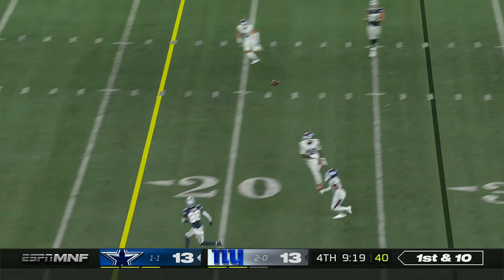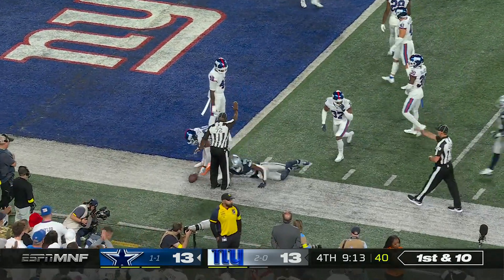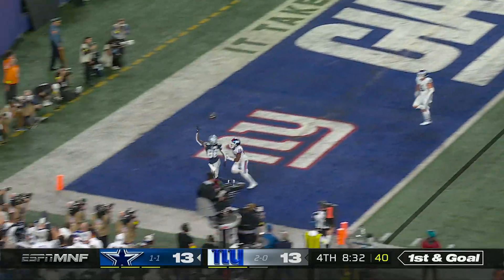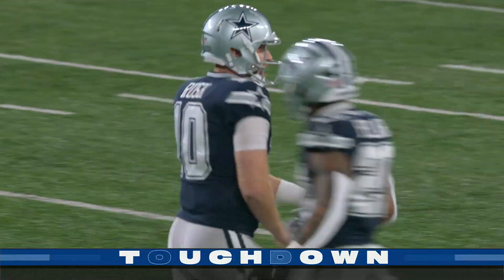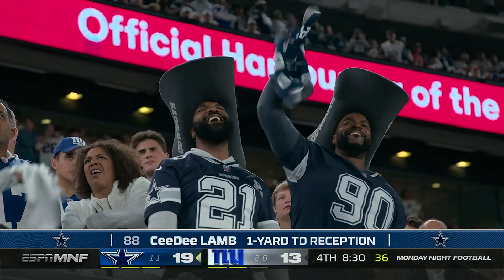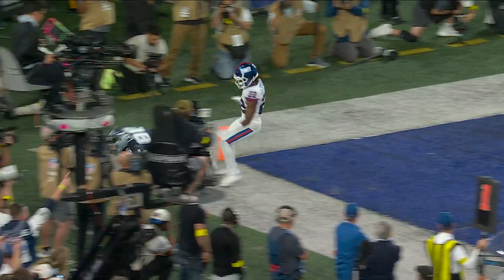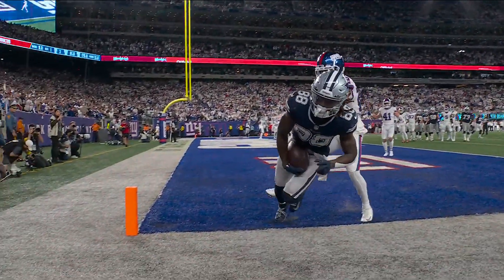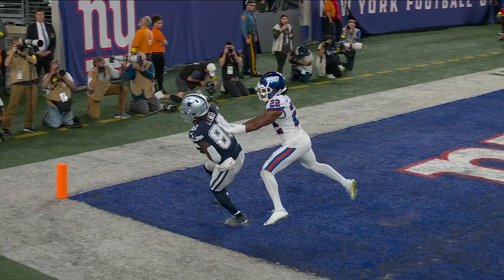CeeDee Lamb INSANE One Hand Touchdown Catch!